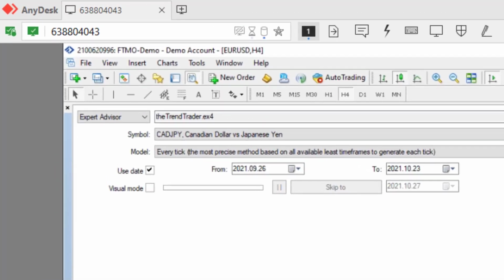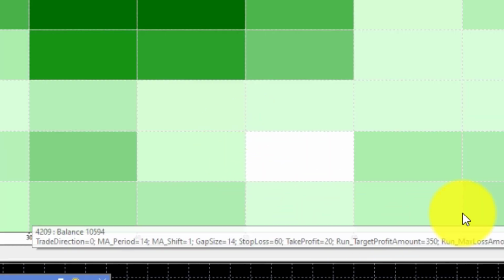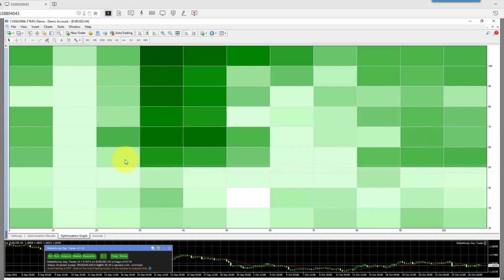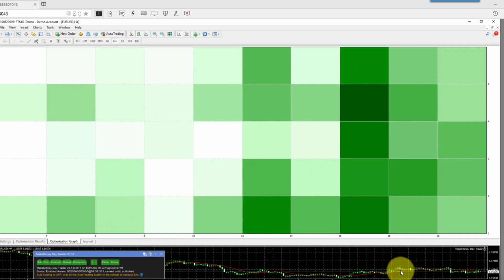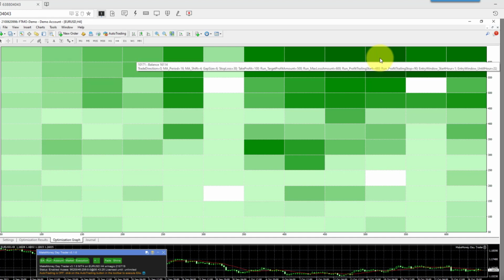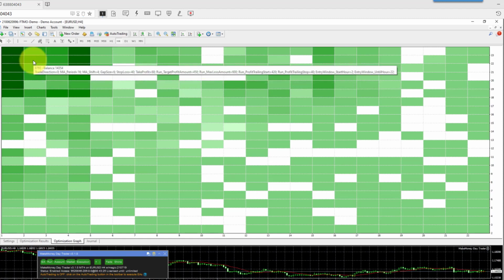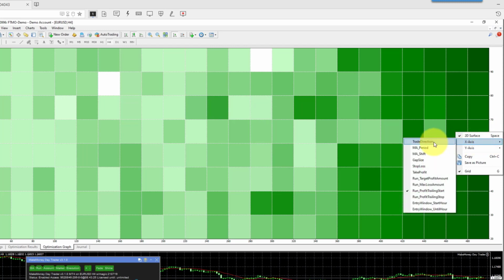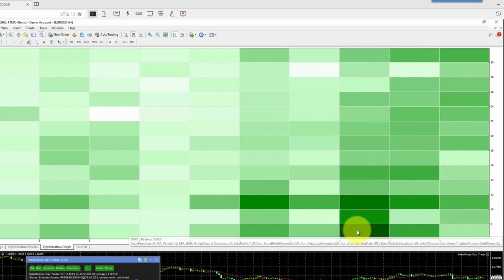A Free HeatMap Tool to find Hot settings for your Robots.